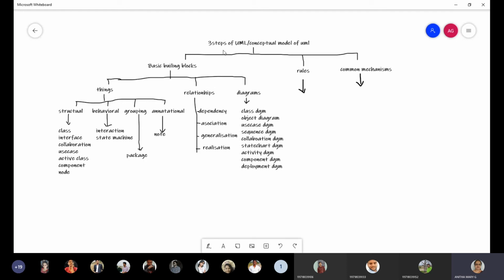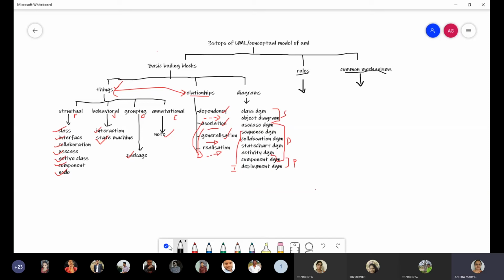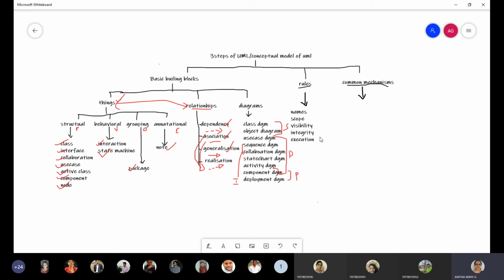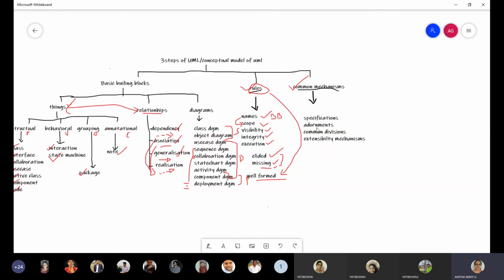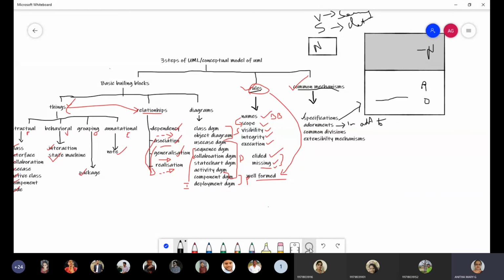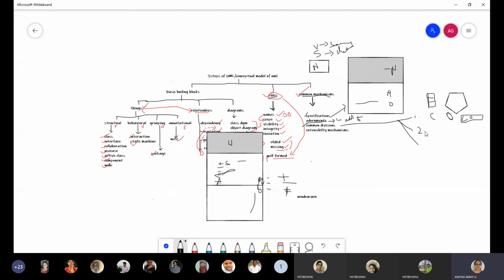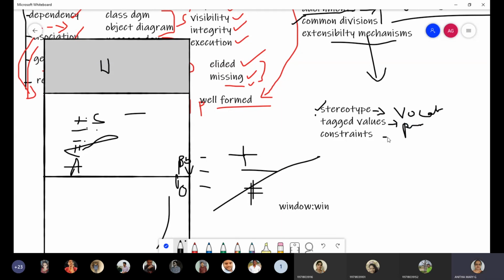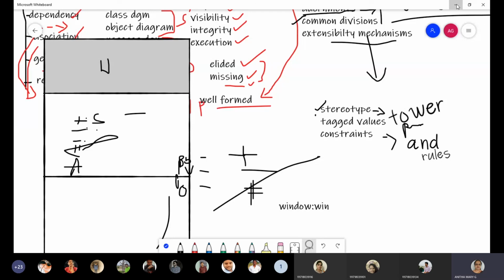Rules and common mechanisms